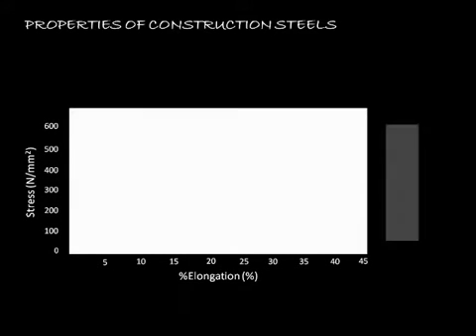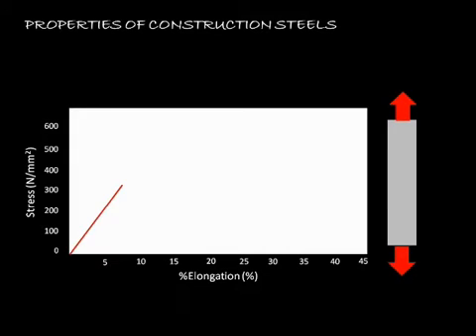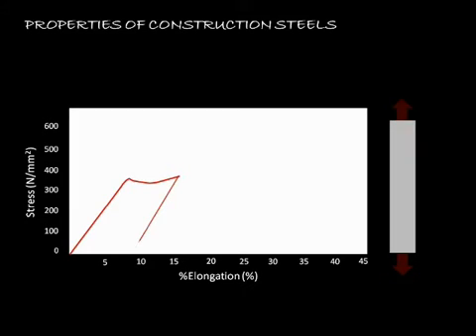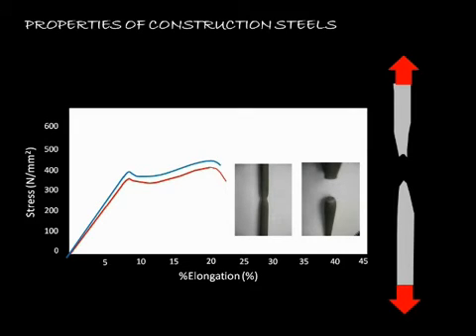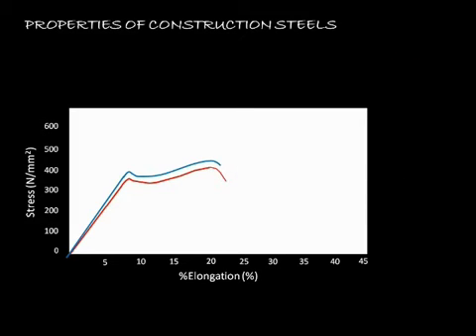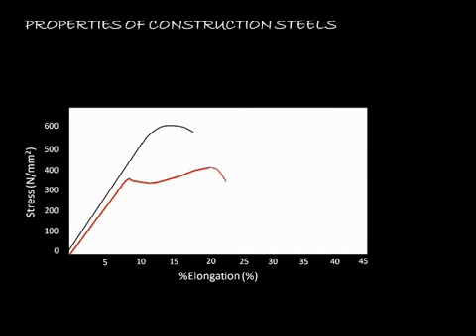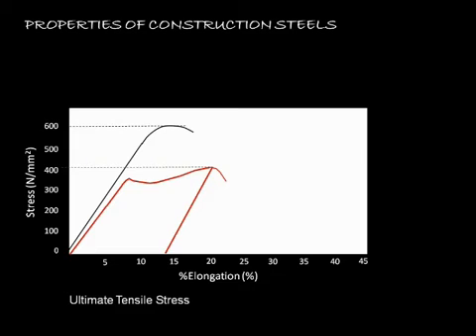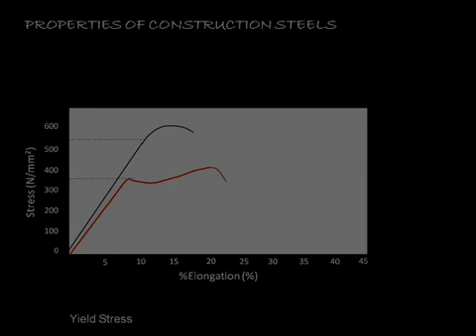Steel 02 Properties of construction steels